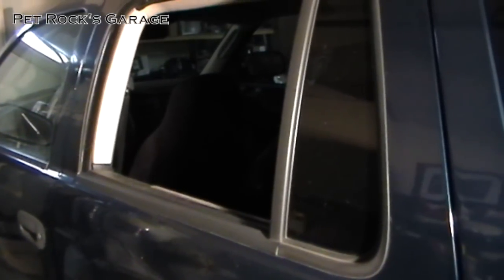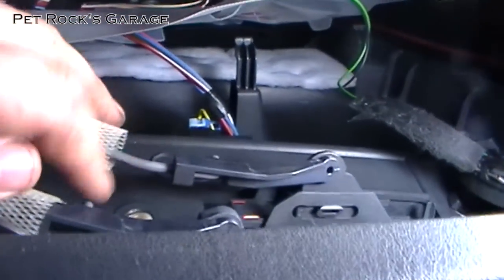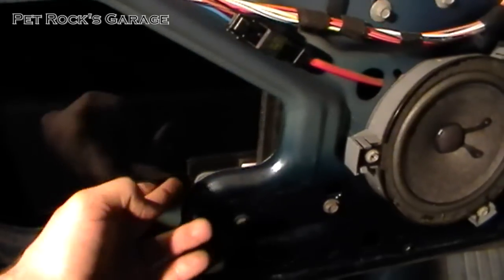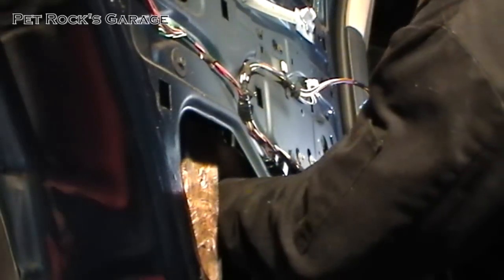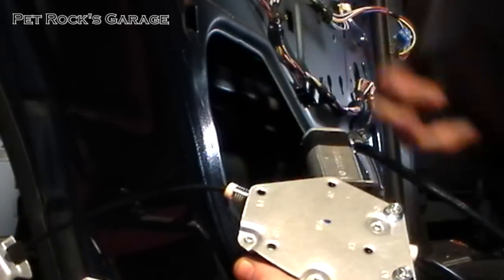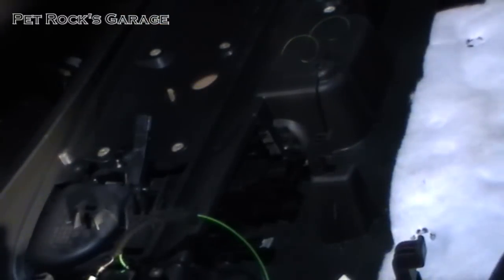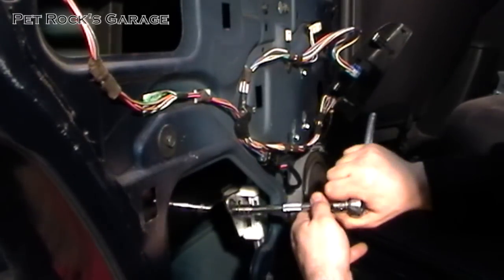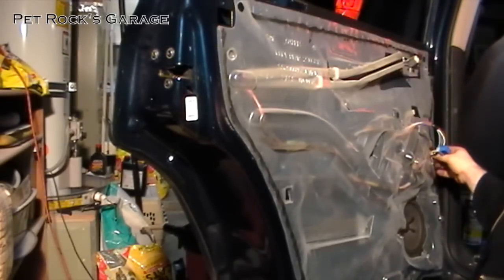How To Replace A Rear Power Window Regulator - Dodge Durango (’98-‘03) & Dakota Quad Cab (’00-‘04)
This video covers how to replace a broken rear passenger power window regulator on an '03 Dodge Durango. This video applies to all Dodge Durango's between 1998 & 2003, as well as Dodge Dakota's with a rear passenger door (i.e. Quad Cab) between 2000 & 2004. The only differences may be the steps to remove the door panel.

The window regulator I am replacing is the left rear passenger window, but the steps & techniques are the same for the right rear passenger window.

This is a fairly basic & simple job that can be done in about a half hour, even if you take your time, with simple hand tools & a spatula. The stock & aftermarket window regulators for these vehicles have plastic components that like to break at the worst possible time.

Left Rear Passenger Window Regulator:
Dorman part # 741598

Right Rear Passenger Window Regulator:
Dorman part # 741599